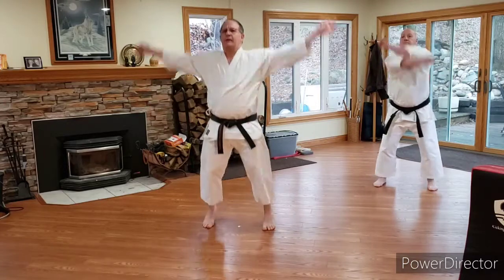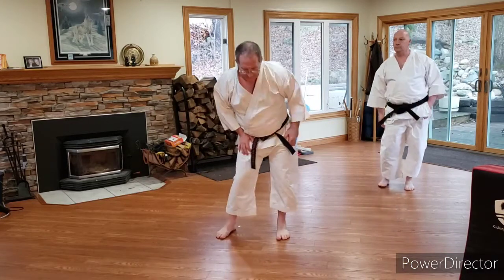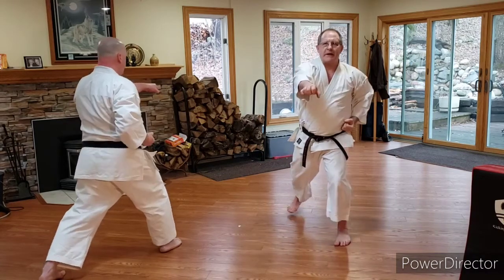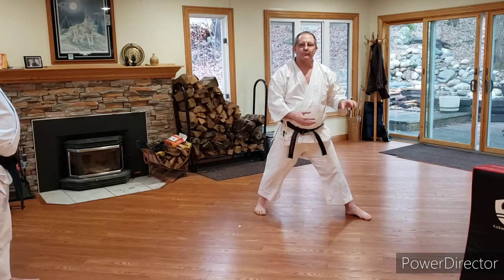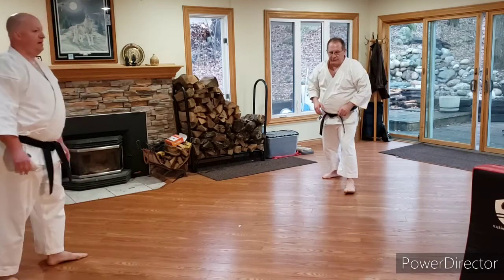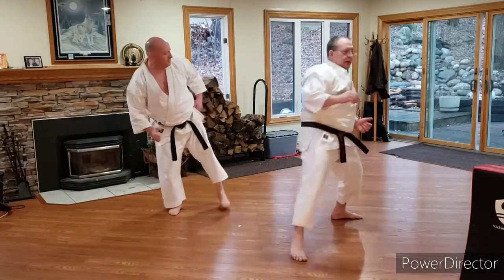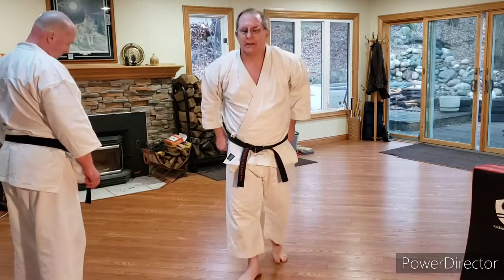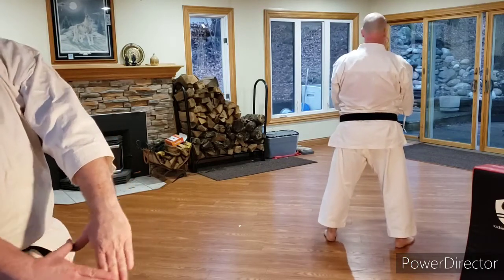Home Shotokan Karate Training - March 24th 2021 U of M Shotokan Karate Club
This is an intermediate Shotokan karate training class with some kumite combinations and kata.
Warm up with some basic kicks and jab/reverse punch using both legs..
Sifting in jab/reverse punch.
Shifting Jab/reverse punch/front kick/backfist strike/revers punch.
Shift back downward block/front kick/side thrust/reverse punch. working recoil of thrust for direction and balance.
Round house kick/back thrust kick/reverse punch.  Working on committing to the thrust and using the support leg.
Kata: Heian Yondan, Bassai dai, Kanku dai.